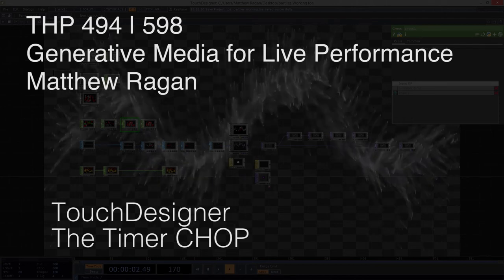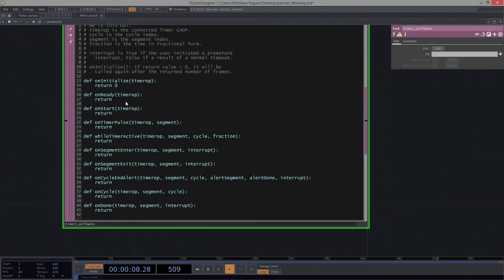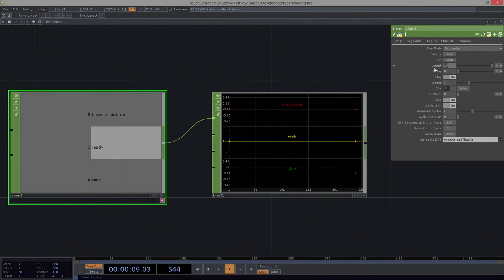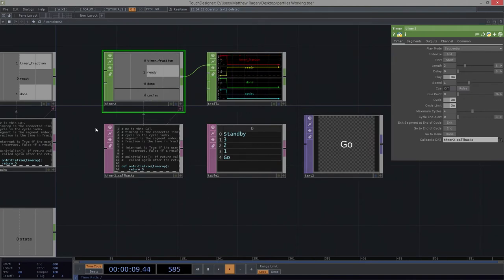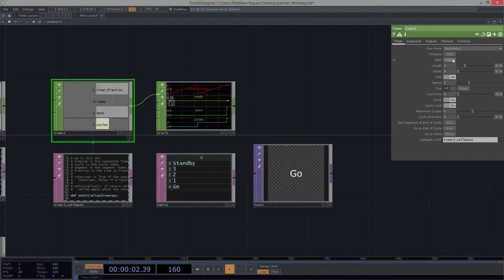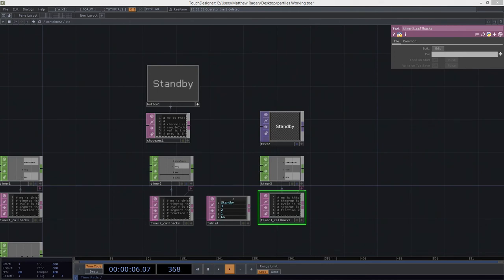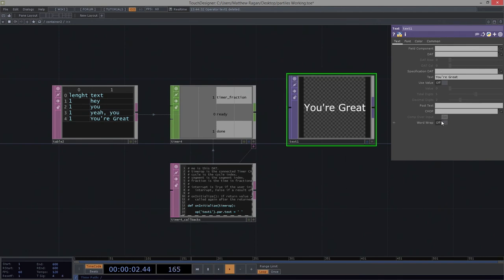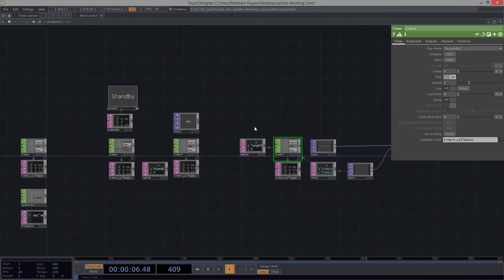THP 494 & 598 | The Timer CHOP | TouchDesigner